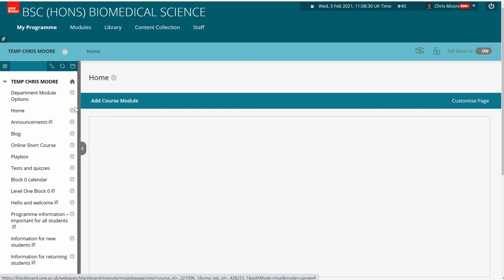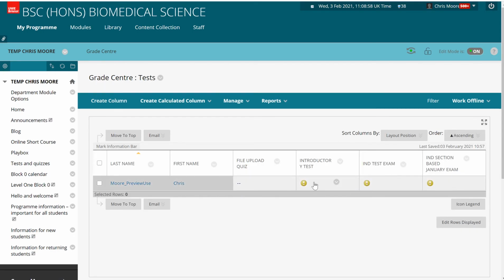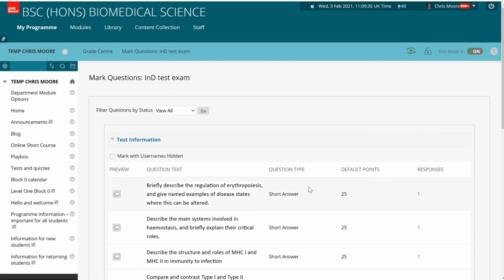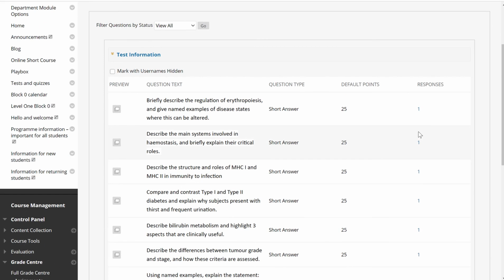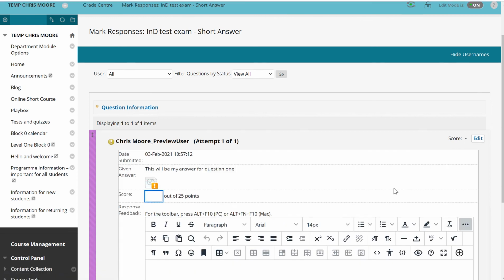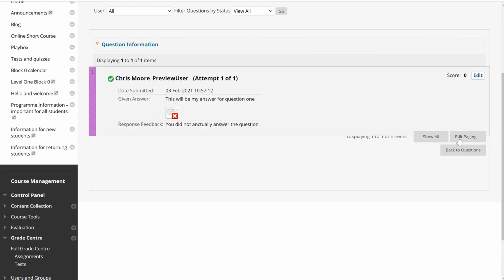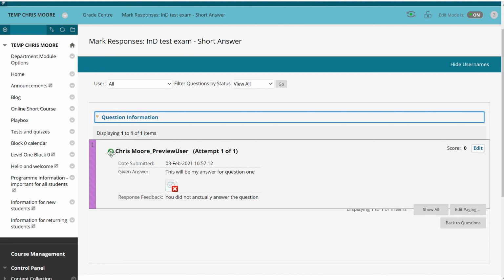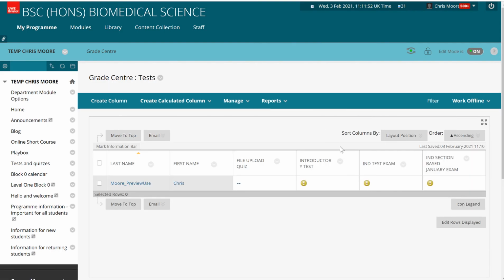Marking specific questions within an exam through Blackboard test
This tutorial shows you how to take an exam with questions intended to be marked by different people and have you only mark the question(s) you need to so that you don't have to sort through all the exam "papers" to see which ones you need to mark.